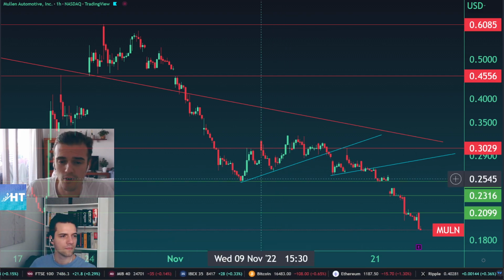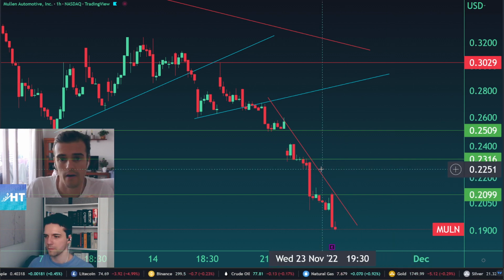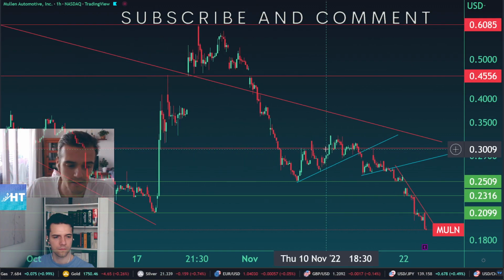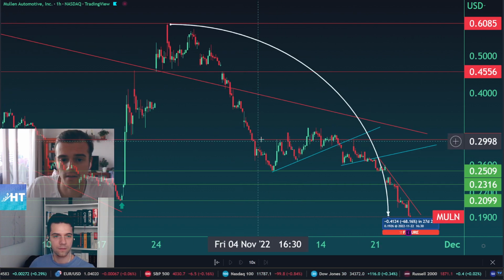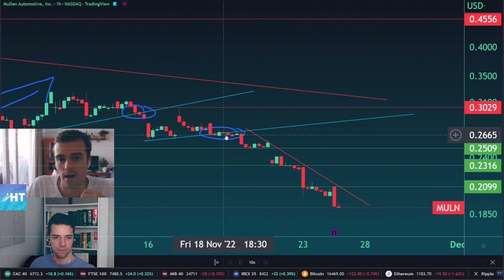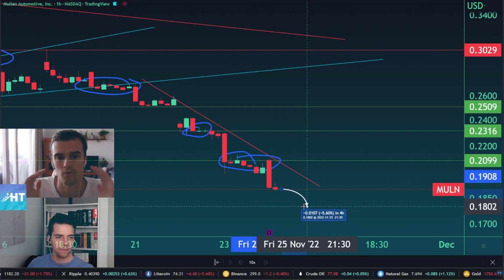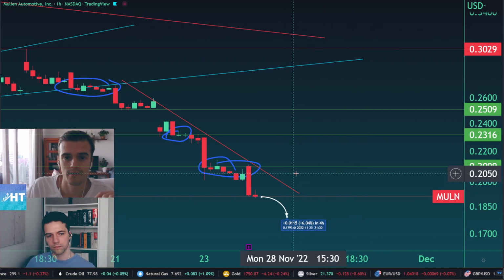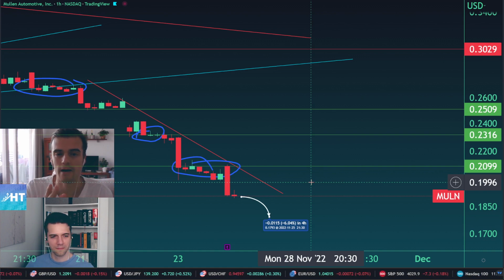〽 MULN Stock Mullen Automotive - Making new LOWS!